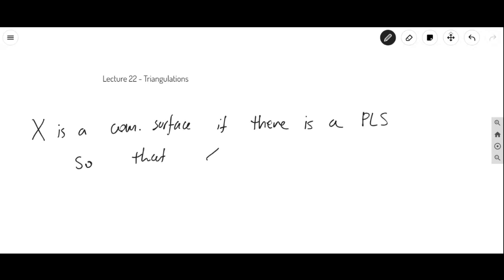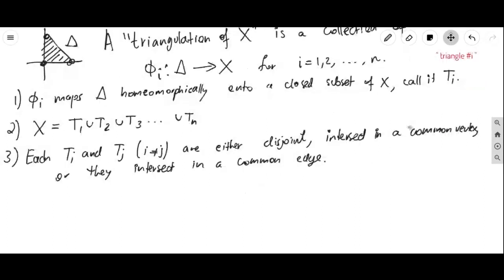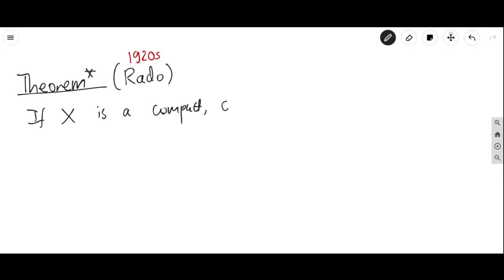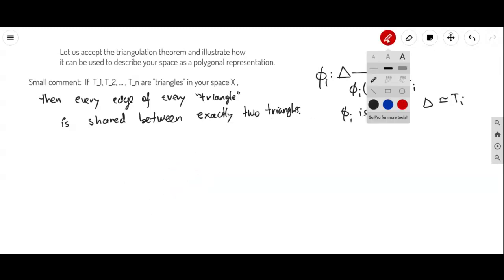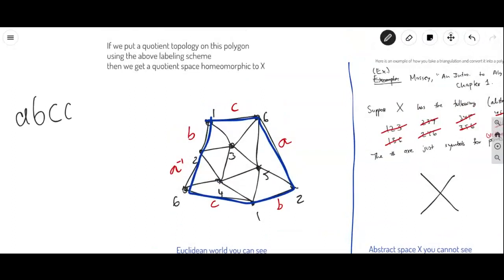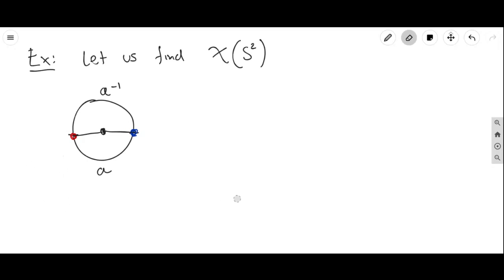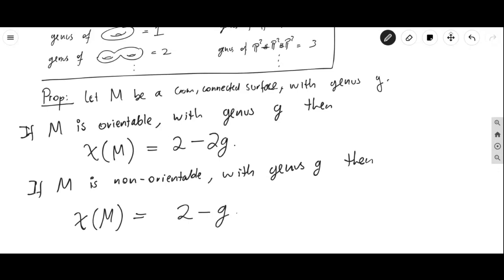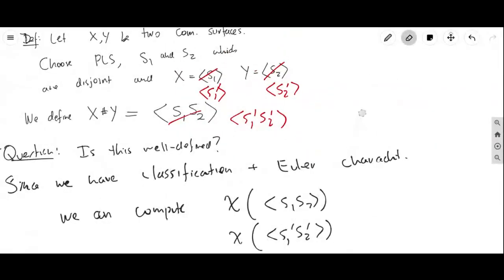Modern Topology - Lecture 22 - Triangulations